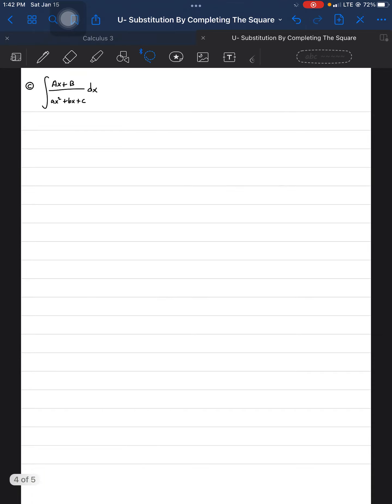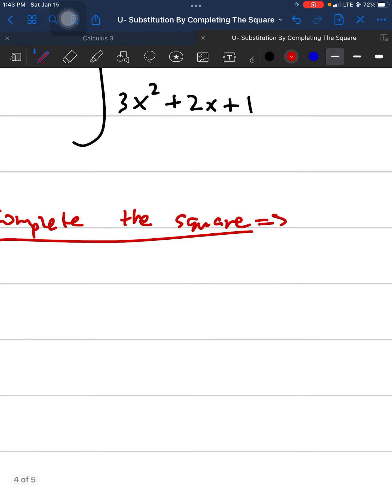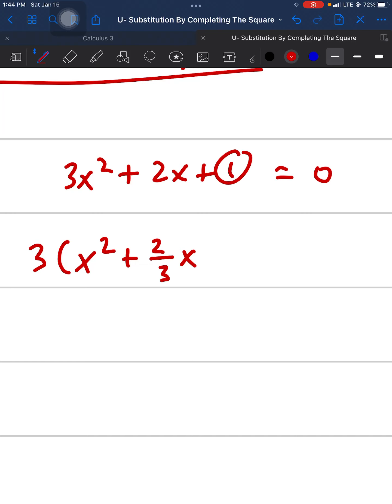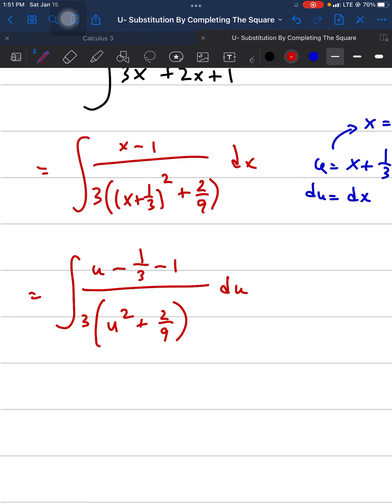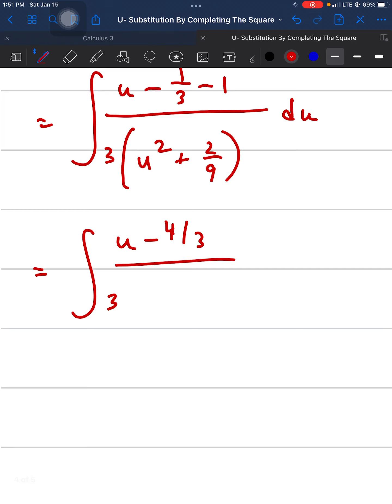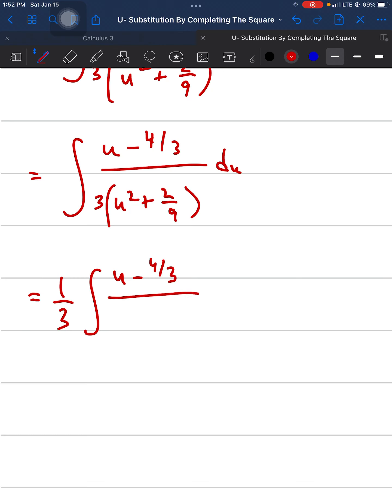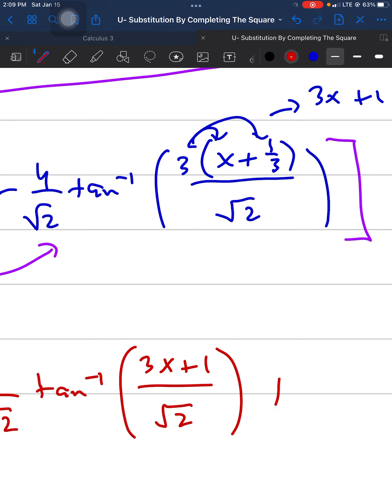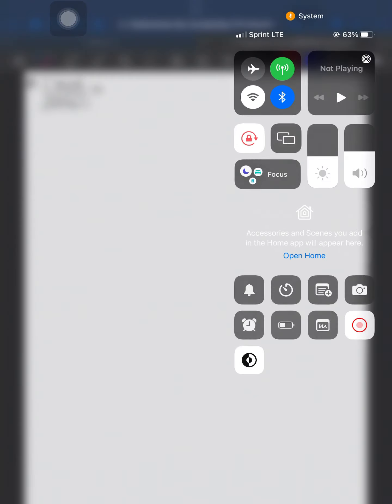U- Substitution By Completing The Square (PART 2)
This video will explain how to use U-Substitution (completing the square) when integrating a function.
Topics include:
- U-Substitution (completing the square)
- Completing the square
- Examples